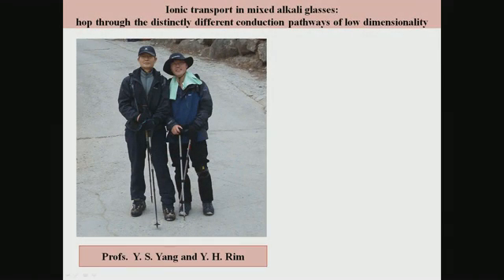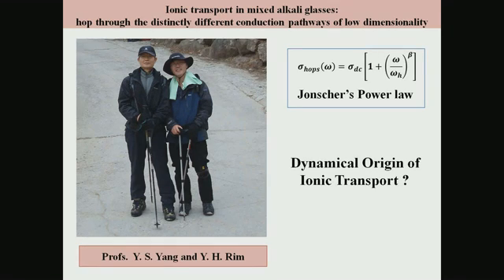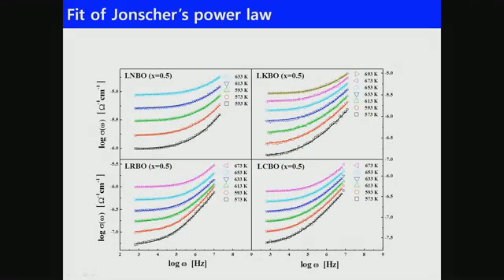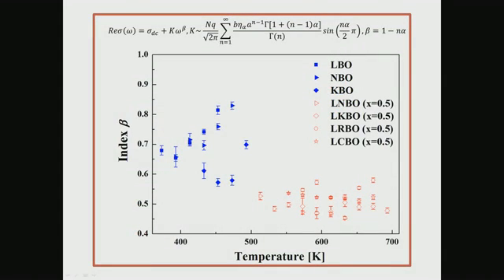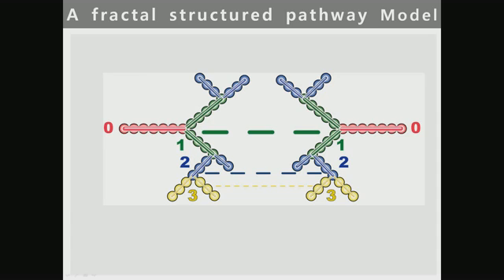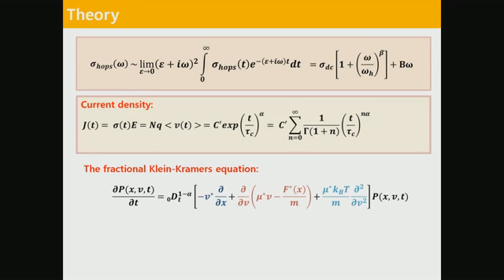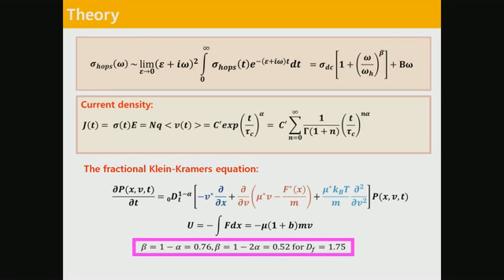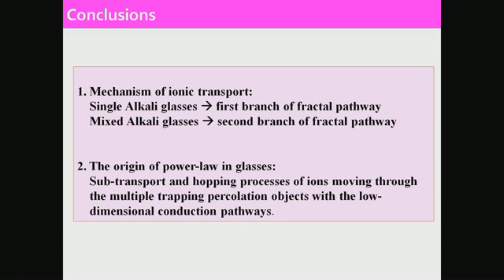Ionic transport in mixed-alkali glasses - distinctly different conduction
Video abstract for the article 'Ionic transport in mixed-alkali glasses: hop through the distinctly different conduction pathways of low dimensionality' by Young-Hoon Rim, Mac Kim, Jeong Eun Kim and Yong Suk Yang (Young-Hoon Rim et al 2013 New J. Phys. 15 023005).

Introduction and background. It is known empirically that the macroscopic behavior of the real part of conductivity for ion conducting materials, including single and mixed alkali glasses, can be well described by a power law. The dynamical origin of ionic conductivity in a glass state has been an unsolved problem for decays since Jonscher's power law was published in Nature in 1977.

Main results. Based on the modified fractional Rayleigh equation we show that the ionic transport in both the single and mixed alkali glasses can be described including a repulsive interaction caused by a site mismatch effect and Coulomb blockade by the randomly distributed ions. From the power law exponent, we have found that the ions of the single and mixed alkali glasses are moving through the first and second branches of the fractal pathways, respectively. With the Arrhenius relation of hopping frequency and a mass dependent characteristic time, we verify that the local potential energy of the mixed alkali glasses is quite a lot deeper than one of the single alkali glasses.

Wider implications. The understanding of ionic migration mechanisms in glasses is of fundamental importance and may be applicable to the design of new glasses